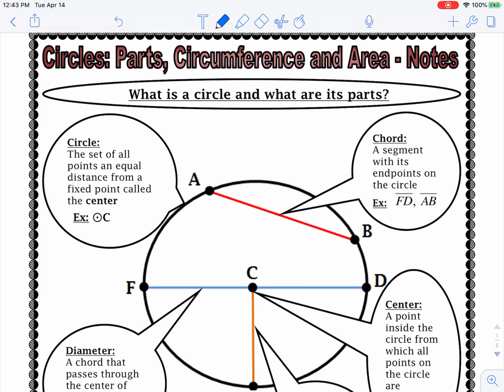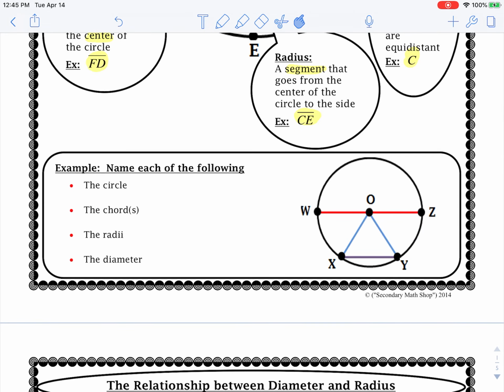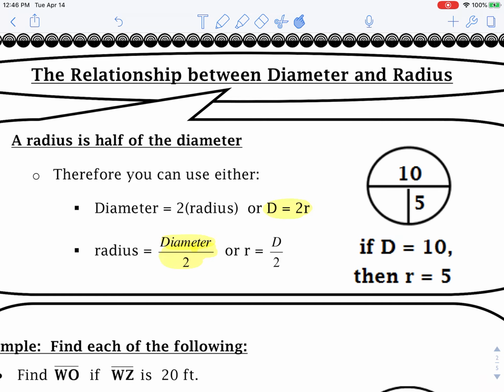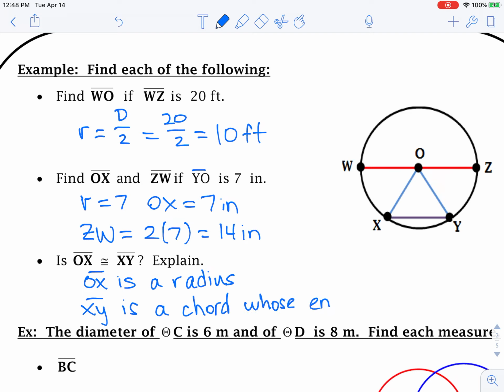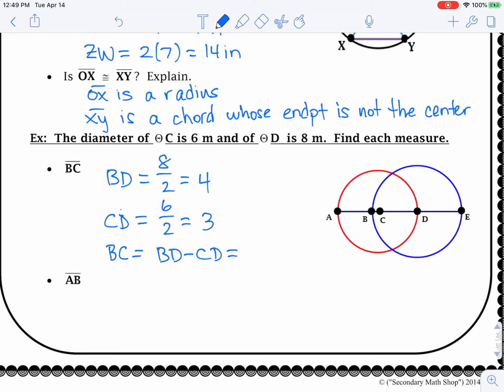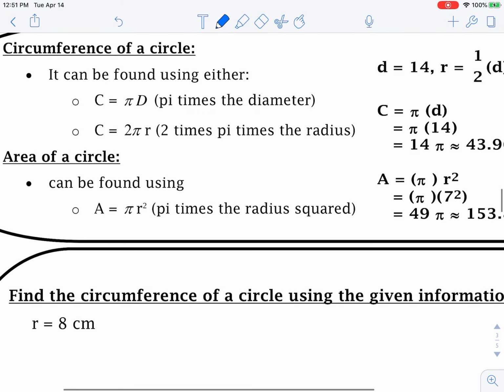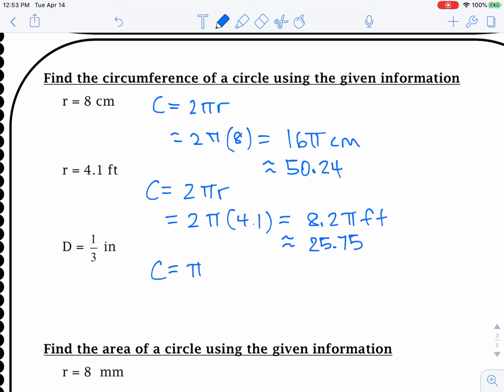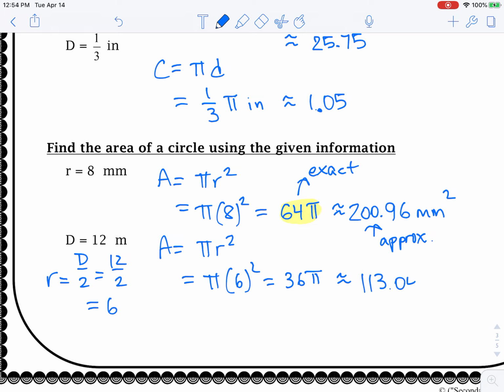Acgeo circles parts circumference area notes